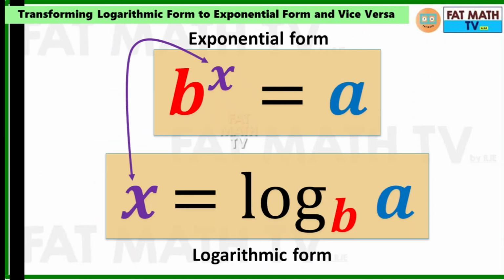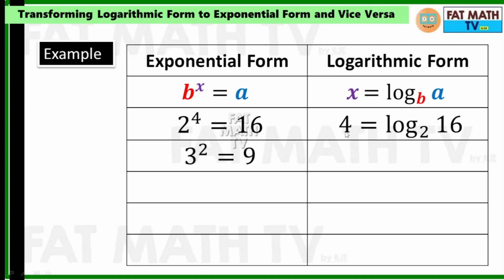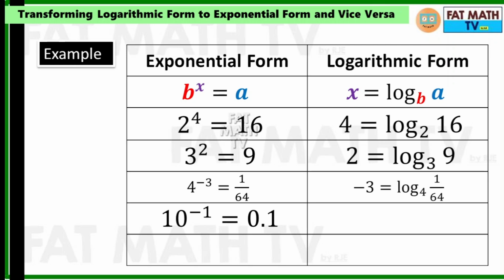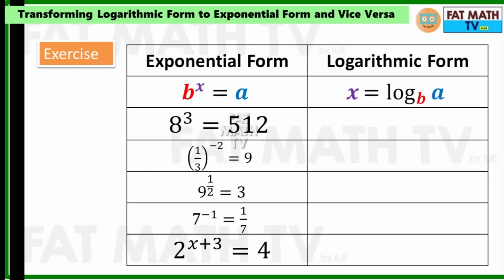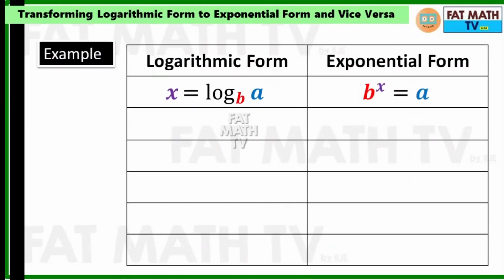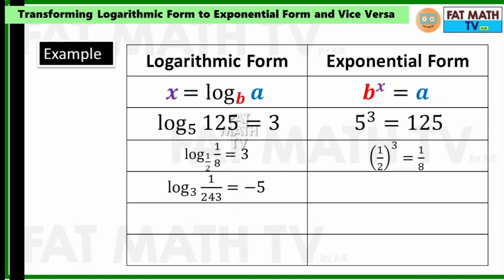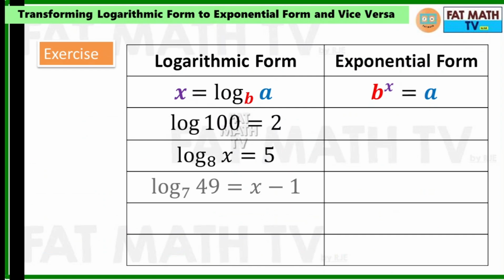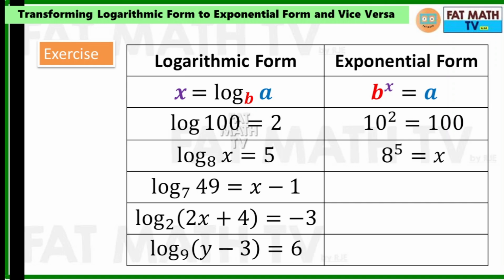Logarithmic Form to Exponential Form, Vice Versa | General Mathematics| SHS Core Subject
Transforming Logarithmic Form of Equations to Exponential Form
Transforming Exponential Form of Equations to Logarithmic Form